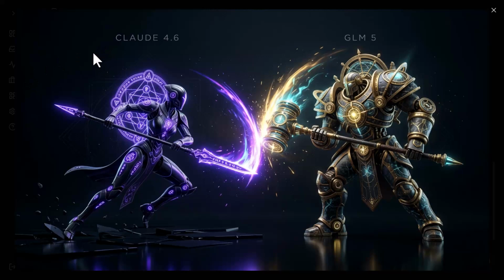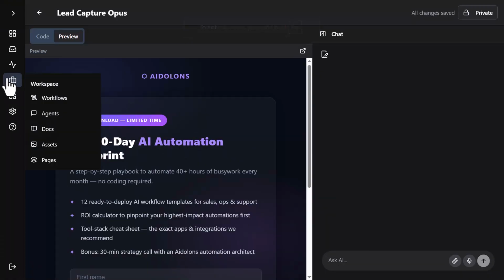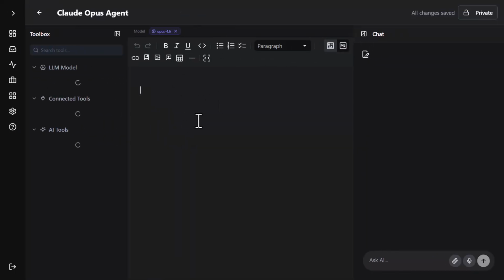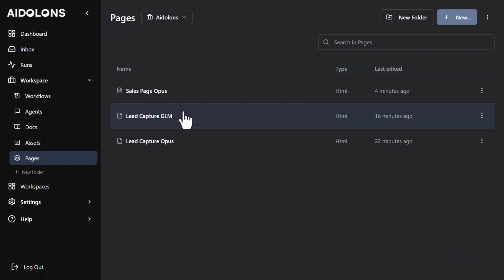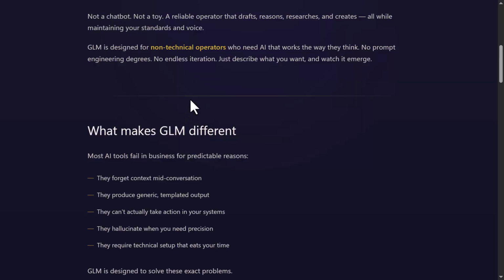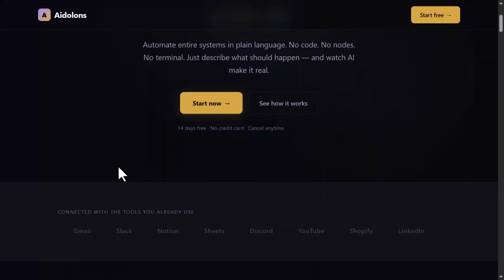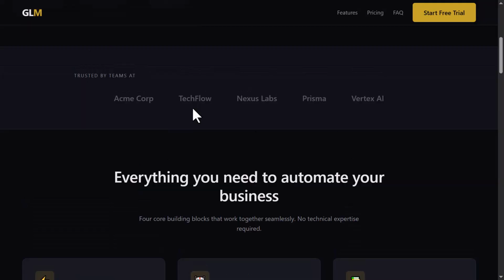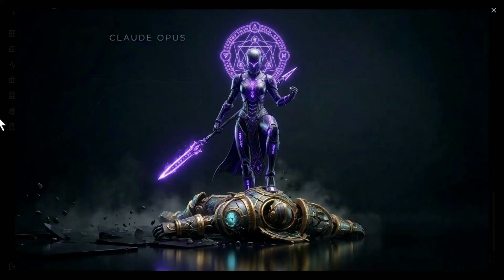Is GLM 5 REALLY Better than Claude Opus 4.6? I Test Both to Find Out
Is GLM-5 really as good as Claude Opus 4.6? I put both models head-to-head in real-world tasks — building lead capture pages, sales pages, and complex context-heavy builds — to find out if the hype is justified.

Chapters
0:00 GLM-5 vs Claude Opus 4.6
0:26 Test 1: Lead capture page with Opus
1:31 Test 1: Lead capture page with GLM
2:26 Test 2: Sales page with context
4:05 Opus sales page results
4:49 GLM sales page results
6:08 Test 3: Sales page with heavy context
8:47 GLM heavy context results
9:54 Final verdict

If you're choosing between these models — or wondering whether the free option can keep up — this video breaks it down with real results, not benchmarks.